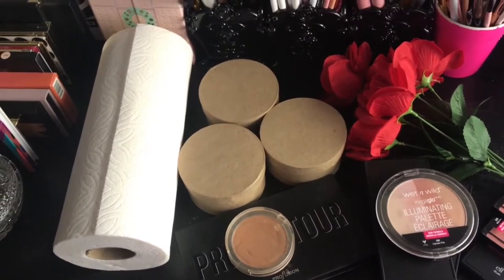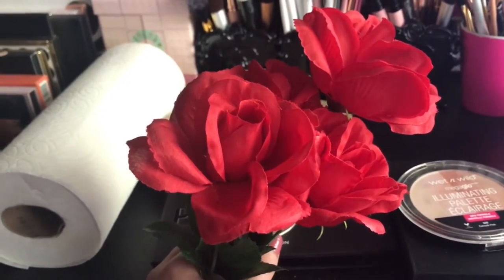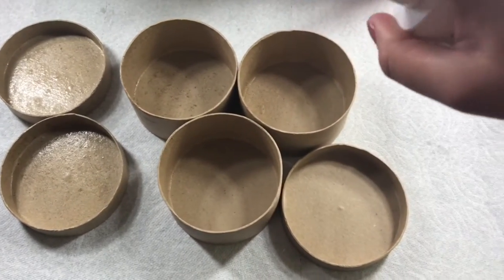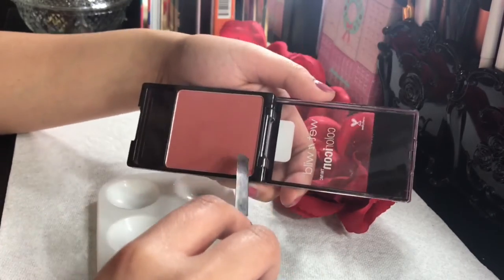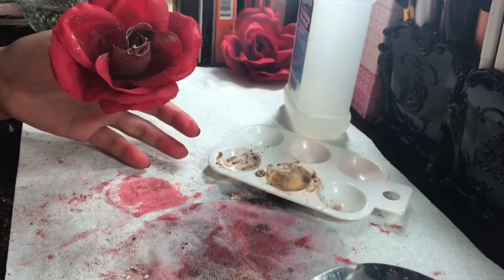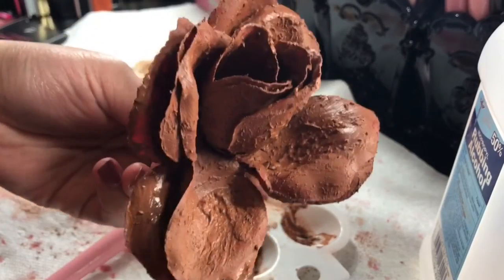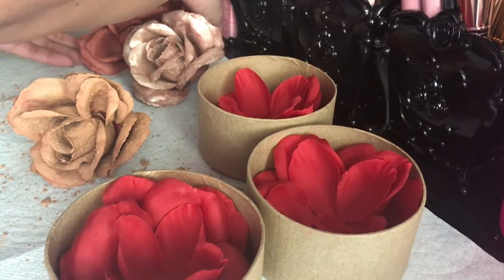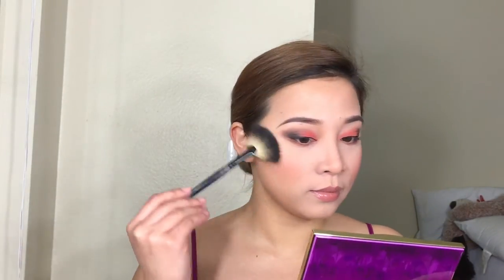DIY Rose Blush Contour and Highlight + try on! | La Rose dupe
Hi guys I had so much fun doing this DIY! finally a successful DIY! 😭😂 Usually I do crappy ass ugly ass DIY's but this one im satisfied because it works and best part is that it is lightweight i can bring it if i wanna be extra!

container from joane's $1.49ea
flowers 6pcs dollar tree

you can use any products you like for the contour blush and highlight you dont need to buy a new one, when in doubt use an affordable makeup hope you guys like this video i put my heart into it ❤️😘

California based babe

Makeup  holiday Collection reviews

Based on my personal experience